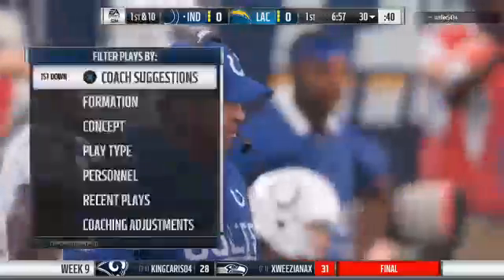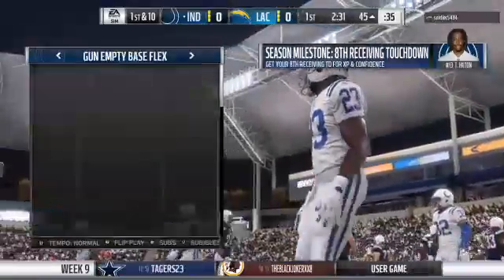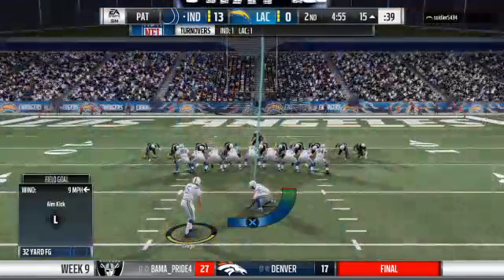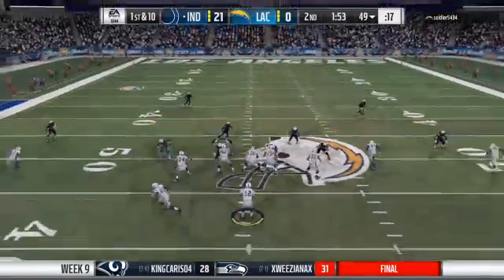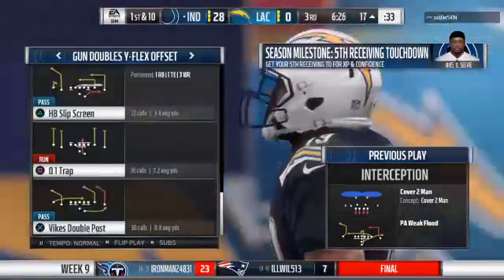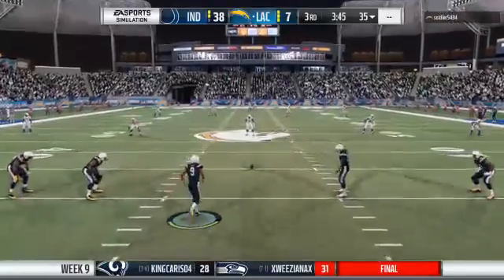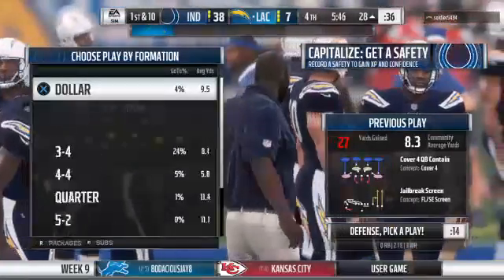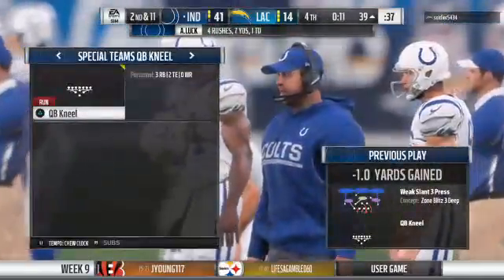XFW S3 w9 lac